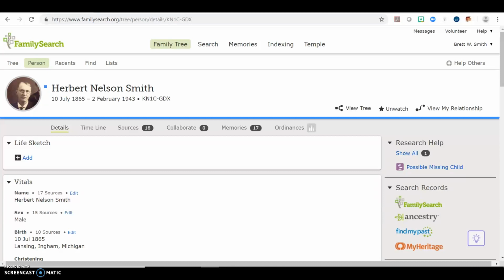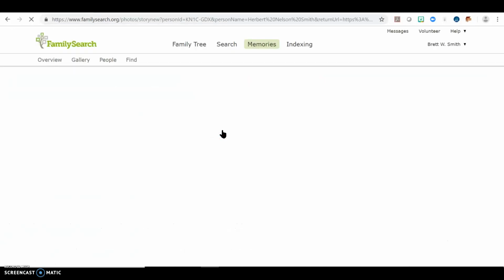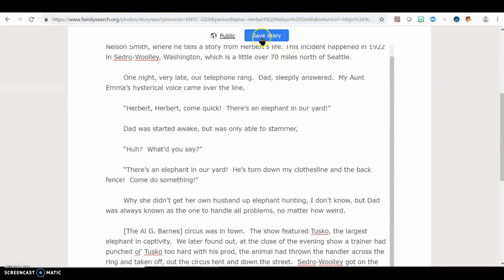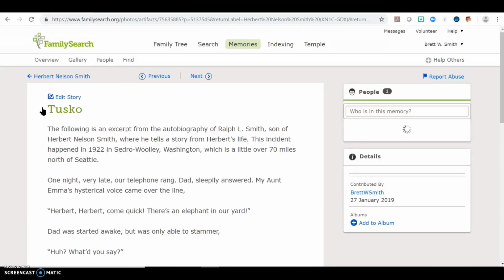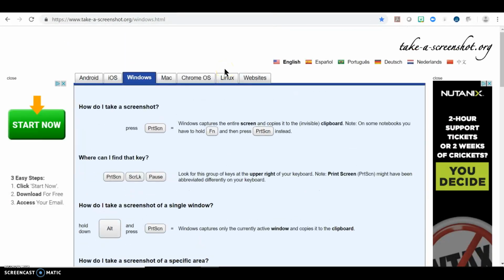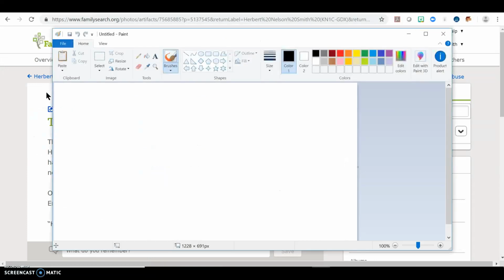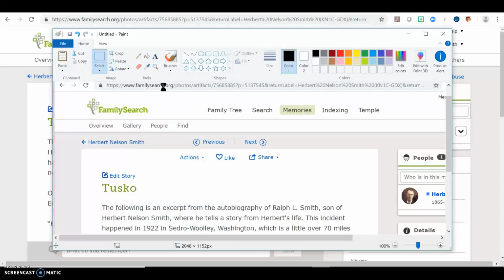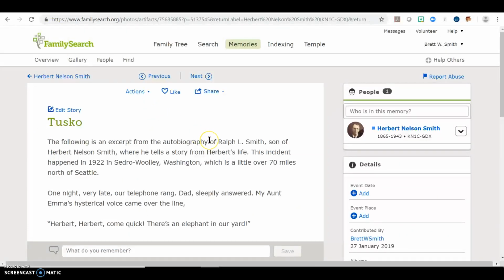Uploading a Screenshot of a Story